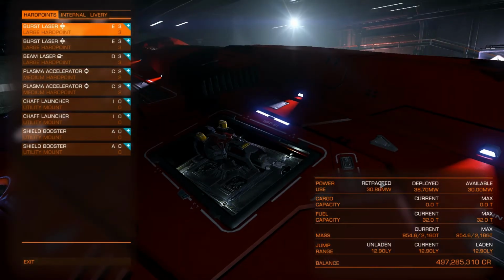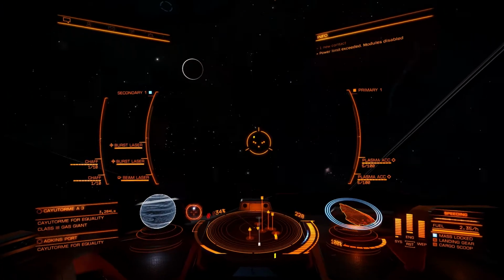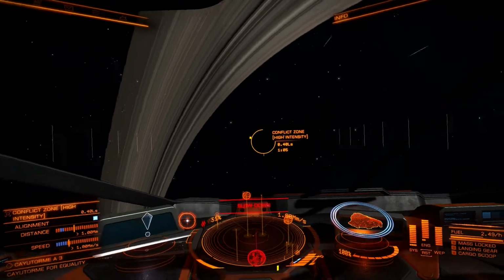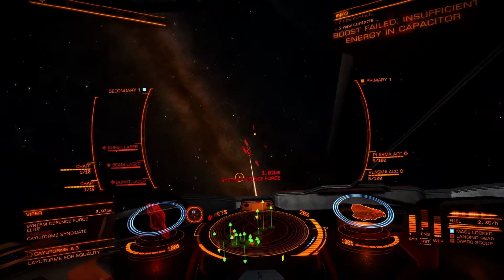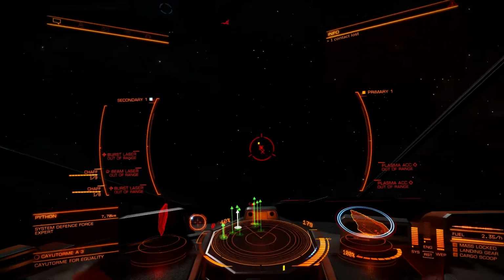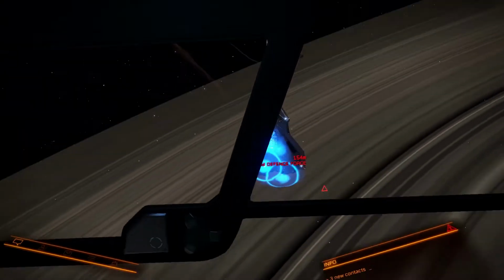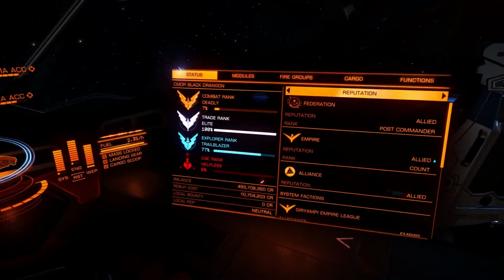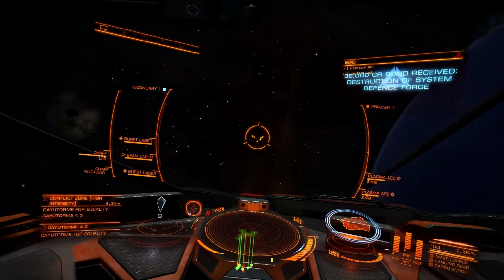Playing with My Pythom on the 11-11-2015 in Elite Dangerous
This video was made with Fraps Screen Recorder at 1920 X 1080 with 29 Fps on the 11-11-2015 the voice over was made using the Plantronics Game Com 780 Mic and Audacity Reconding Software the editing was done with Adobe Premiere Pro CC, and then Exported using Abode Premiere Pro CC with the res set at 1920 X 1080 with 25 Fps and Size is 3.46 GB The Length is 00:43:20 Video Type MP 4 and uploaded to YouTube with the res at 1920 X 1080 with 25 Fps.